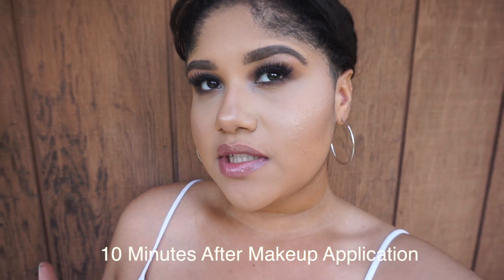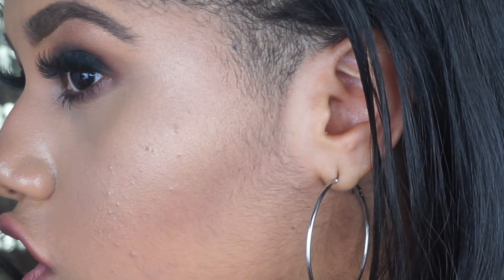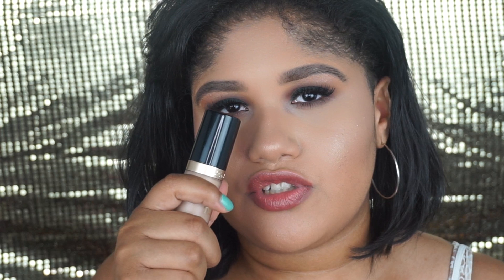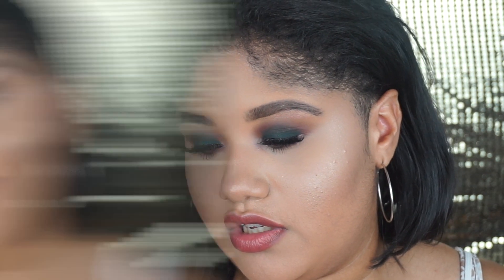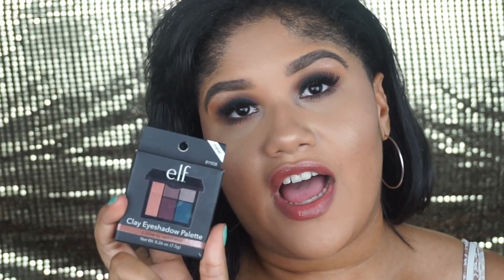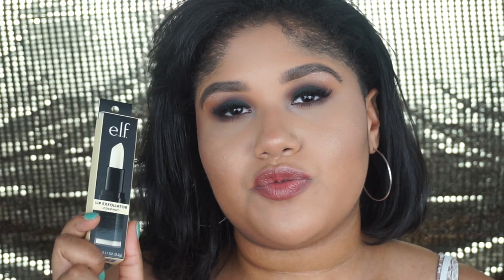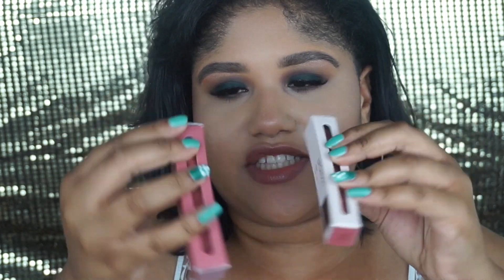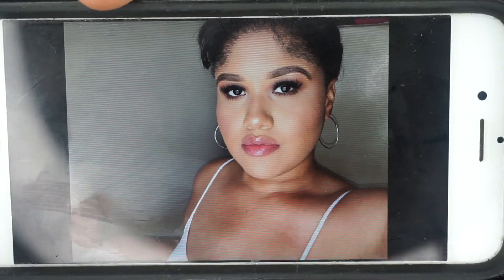HOT NEW MAKEUP PT 2: THE REVIEW